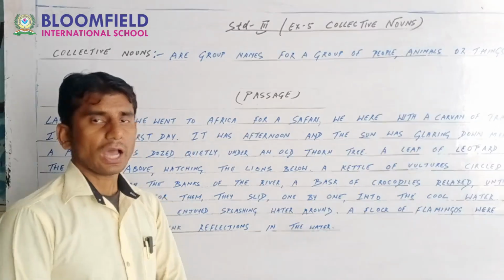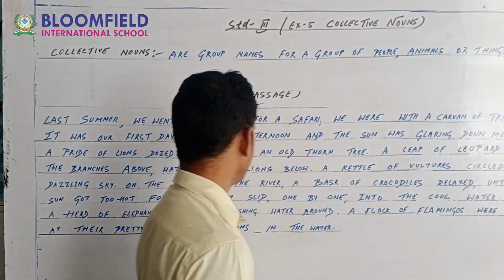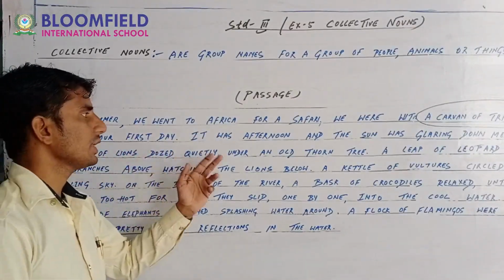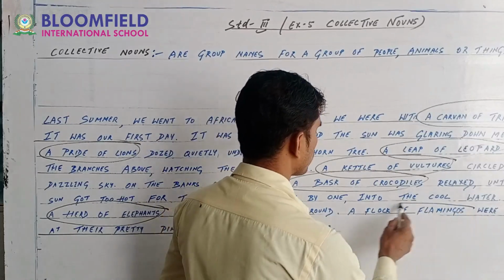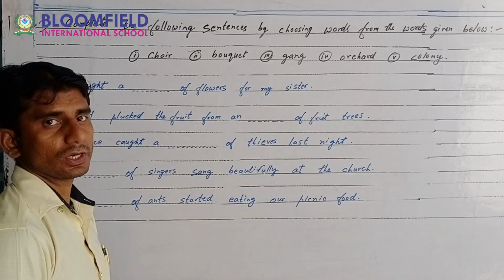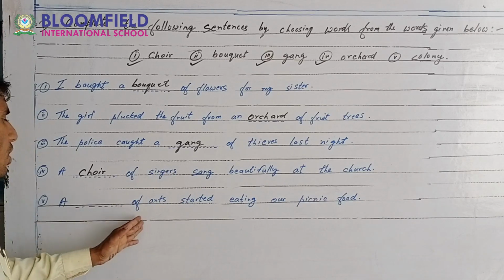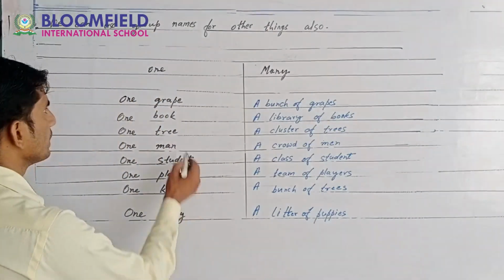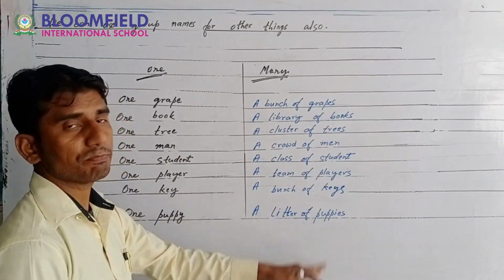English Grammer CBSE Class 3 Chapter 5 Collective Nouns easy explanations of Collective Nouns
Collective Nouns | English Grammar View this English Grammar Lesson, for easy explanations of Collective Nouns.
Examples of Collective Nouns | Most Important Collective Nouns List in English

Collective Nouns | Learn English Words for Kids | Vocabulary for Beginners
What is a collective noun?
 You might not know it but you encounter collective nouns or words in everyday speech.
Remember that nouns are words naming people, animals, places, and things.
Collective nouns are in a class all their own.
Collective Nouns| Animals, Things, People collective noun| English Grammar
Hello Friends!
et's Learn about Collective & Abstract Nouns in English Grammar.
Collective noun
A COLLECTIVE NOUN is a name given to a group of nouns to refer to them as one unit. Collective nouns are endless. Some collective nouns may even have more than one collective name.

i. What are Collective Nouns?
ii. How many collective nouns are there?
iii. Why do we use collective nouns?
iv. Is the group a collective noun?
Collective nouns describe a group of people, things, or animals.

Animals-
FLOCK of birds
HERD of cattle
SCHOOL of fish
POD of whales
PRIDE of lions
SWARM of bees
PACK of dogs

Things
FLIGHT of stairs
BUNCH of grapes
DECK of cards
BOUQUET of flowers
COLLECTIONS of stamp
STACK of papers
FOREST of trees

People
CROWD of people
CLASS of students
ARMY of soldiers or people

Noun क्या होता है, इसकी definition क्या है, ये सब हम बचपन से पढ़ते आ रहे हैं। आज की video में हम बात करेंगे Collective Noun की। सिर्फ collective noun की definition ही नहीं आपको इस video में collective noun for animals, collective noun of things and collective noun of things भी सीखने को मिलेंगे। अगर आप भी चाहते है की आपको ये सारे के सारे collective noun easily याद हो जाये तो ज्यादा से ज्यादा इस video को देखें।

About: Study Treat is an after school learning platform for primary and secondary students. Our vision is to spread education using an e-learning platform. We cater to the curricular learning needs of students. Where students can be happy and smart! At Study Treat, our goal is to help make learning a fun and enjoyable experience for students by creating beautiful 3D animation, educational lyrics, and toe-tapping music.

Education is something we value highly, and we want to make it easy for children to learn while having fun. Our videos center on the fun! So stick around and have some fun with us!